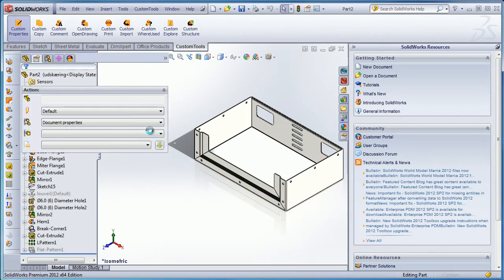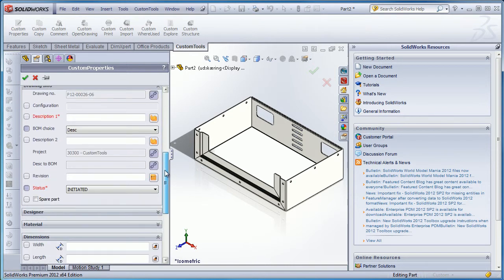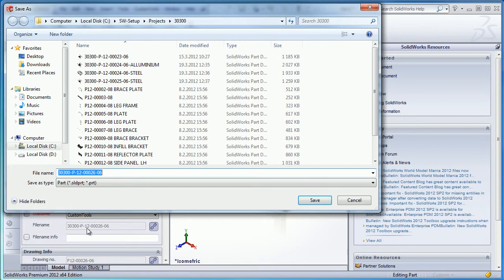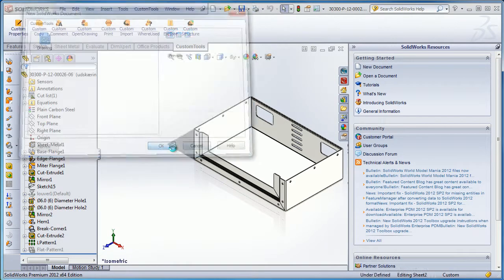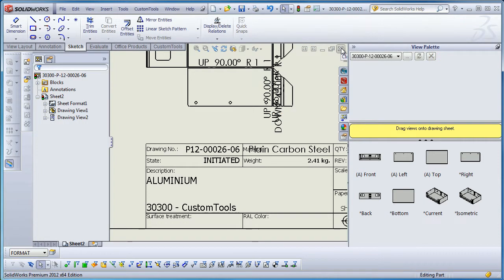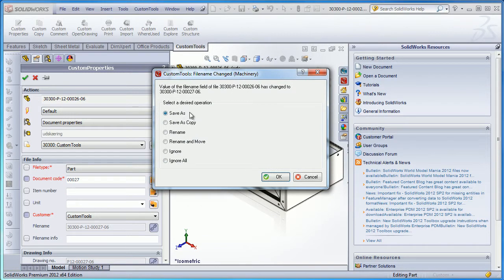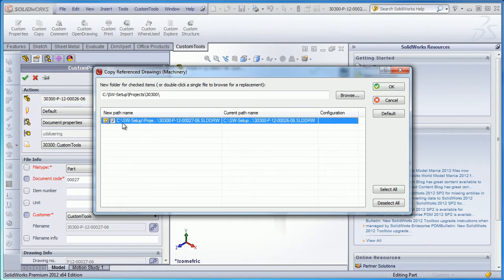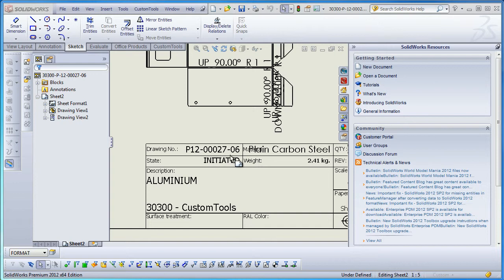Modifying the property value used to generate a filename in SolidWorks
CustomTools uses a custom property value of your SolidWorks document to generate a filename. If the property value is modified then the user has the possibility to create a new SW documents, where the existing drawings will be copied and renamed